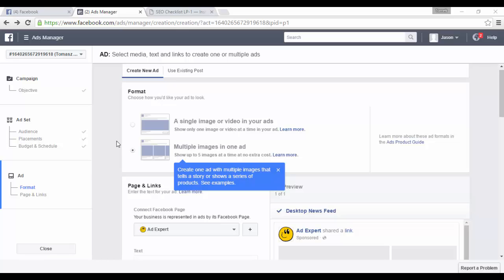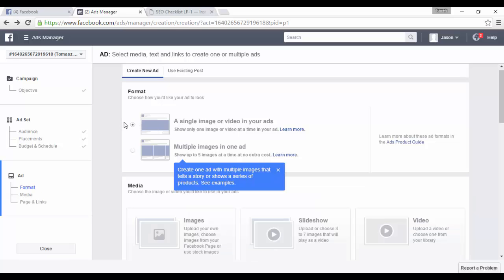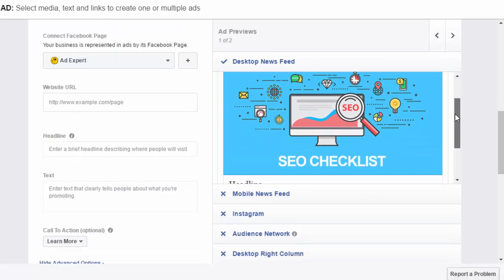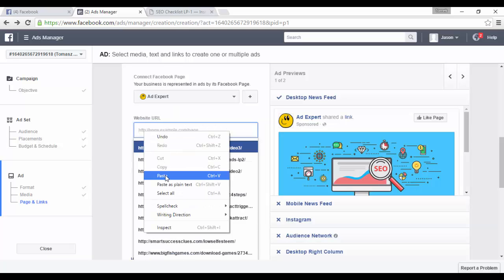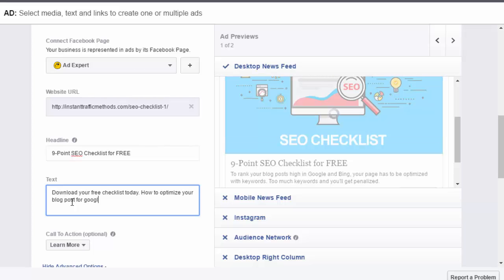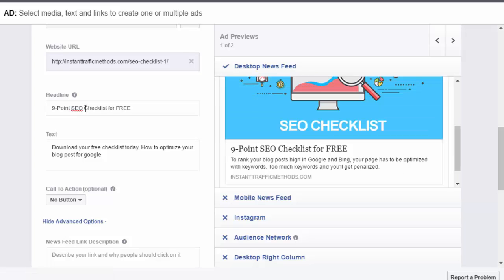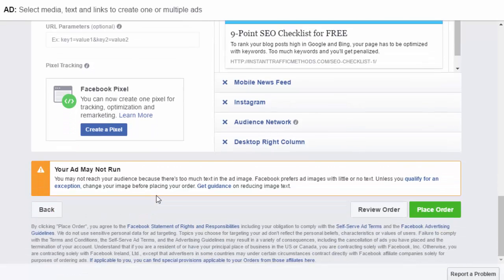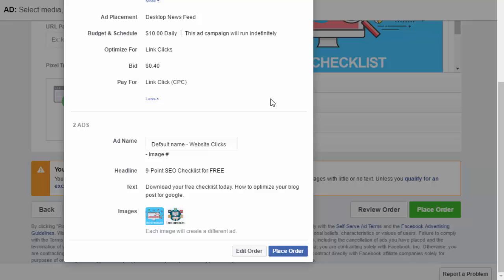Create Your 1st Facebook Ad Part 2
Create your first facebook ad campaign.